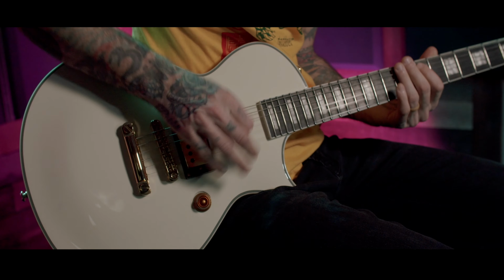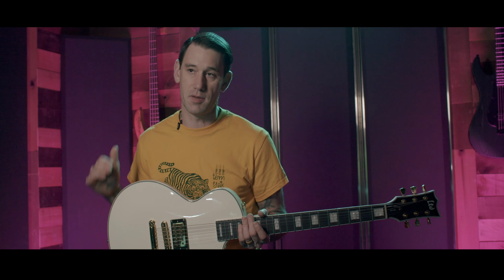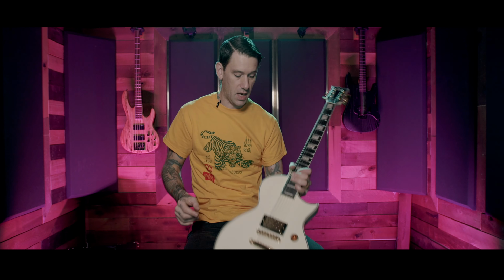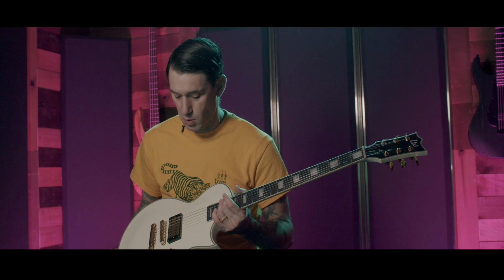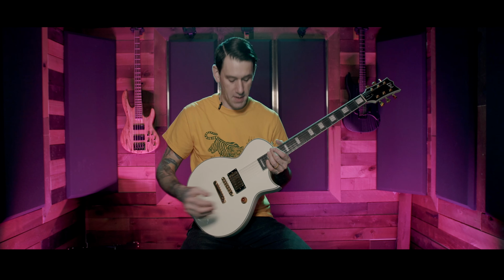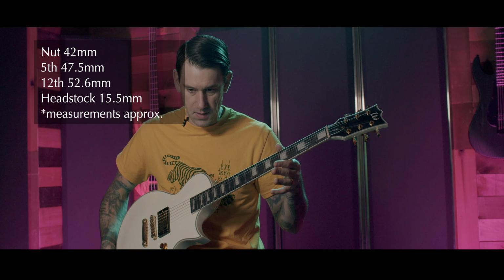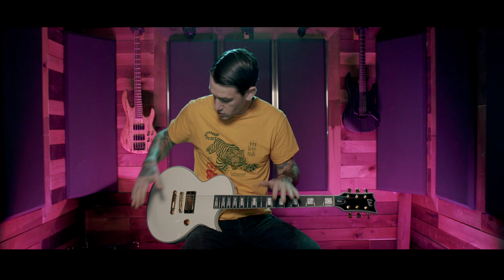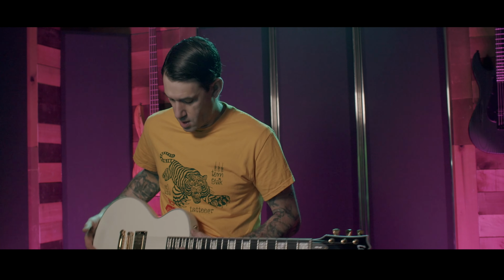LTD NW-44 Neil Westfall Signature Guitar Play Through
Off Camera Signal chain - Rupert Neve Designs 5017(Snare Top, Voice & DI Guitars)  - Audient ID Interface

I know I said his name wrong in the beginning! Notes autocorrected and I followed!

Based on the ESP Custom Shop guitar created by Neil Westfall of A Day to Remember, the LTD NW-44 uses the classic single-cutaway design of the Eclipse body style. It offers set-thru construction at 25.5” scale, yielding smooth and fast access to the highest frets. The NW-44 has a mahogany body with maple cap, a mahogany neck with an ebony fingerboard, block inlays, and 24 extra-jumbo frets, and comes in a great-looking Olympic White finish. Designed to rock, the NW-44 provides a single Bare Knuckle Aftermath pickup with one volume control.